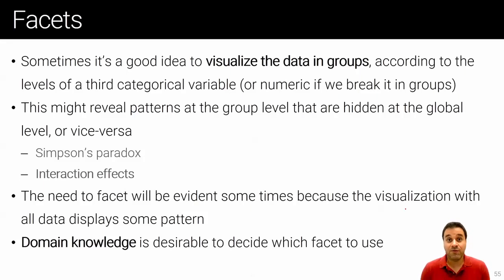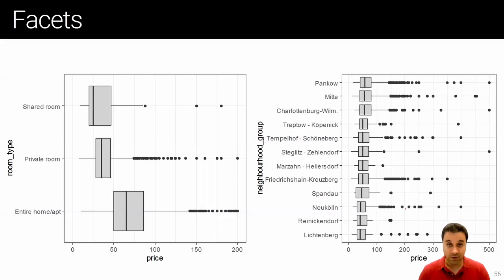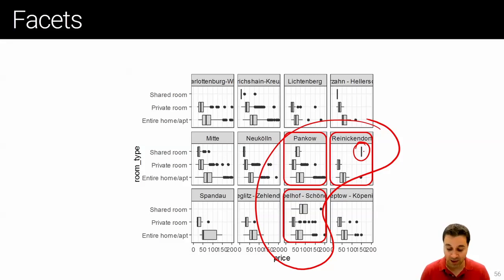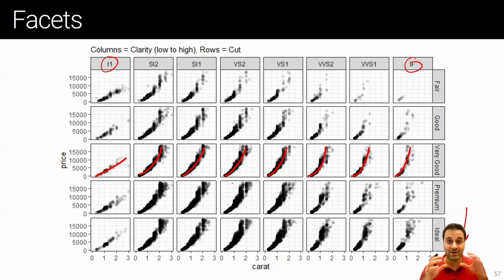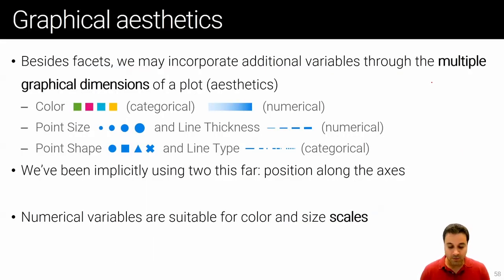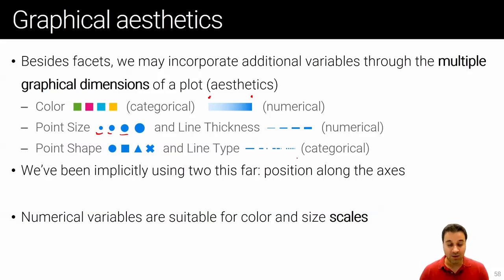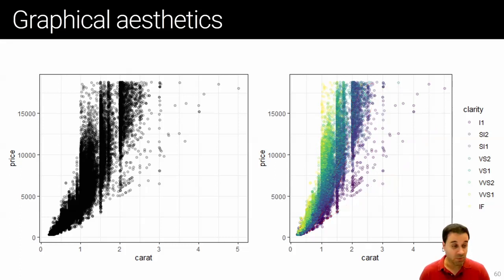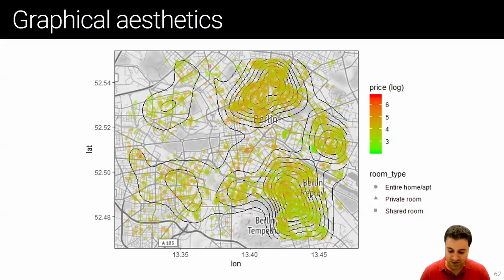Exploratory Data Analysis - 8 - Additional Variables